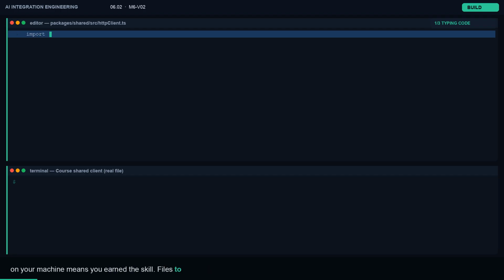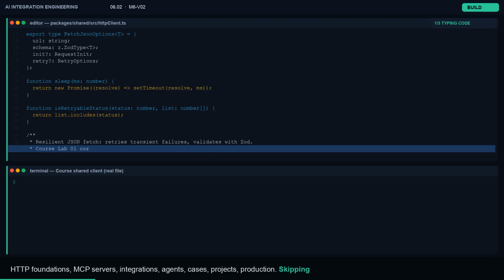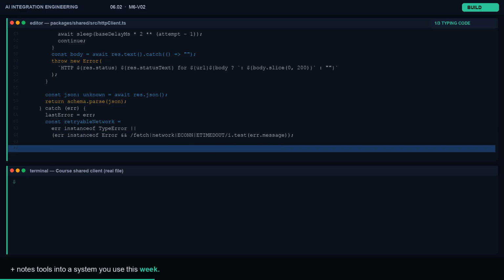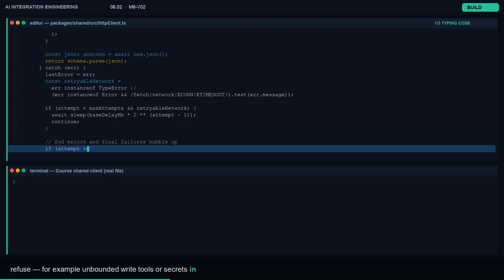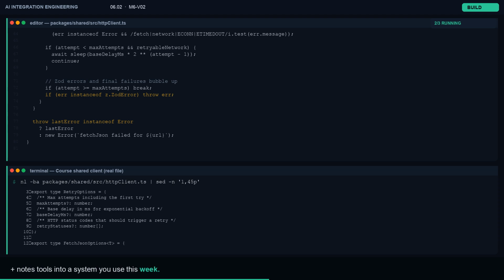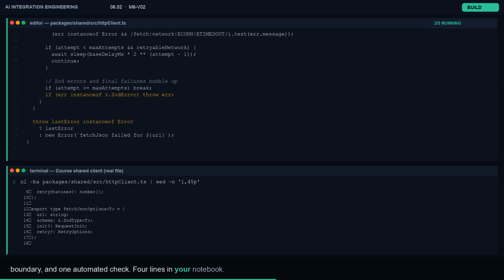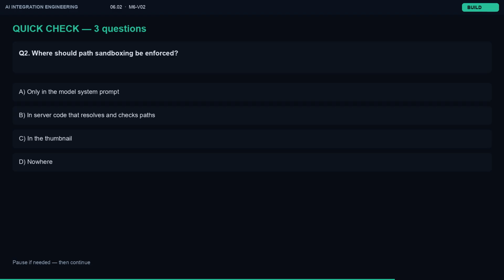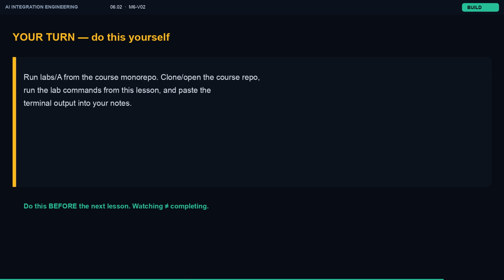06.02 · Build — Project A Build — Files + notes tools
Hands-on build: Project A Build — Files + notes tools. Run the lab after you watch.

• Step-by-step implementation
• Commands you can run locally
• How this fits the full course path

About ~10 hours · APIs → MCP → Agents → Production

⏱ Chapters
0:00 Intro
TBD — update timestamps after final render

💻 Labs & code
Lab folder: `labs/A` in the course repo.
GitHub: [add github_url in channel.json]

Developers & technical founders who want AI that uses real tools and data — not chat-only demos.

✅ What the full course gives you
• Working MCP servers & API integration patterns
• Tool-using agents with guardrails
• 6 case studies + 3 portfolio projects
• Production / security habits

⏭ Up next
06.03 · Review — Project A Review — Harden & portfolio story
(Next in playlist — uploading in series order)

⏪ Don't miss (catch up — older videos)
• 05.11 · Problem — “Where is my order?” (coming in playlist order)
• 05.12 · Build — Orders API MCP + status agent (coming in playlist order)
• 06.01 · Problem — Project A Problem — Second-brain MCP (coming in playlist order)

⚠️ Note
Tool UIs and APIs change. Prefer official docs when versions differ. This course teaches durable patterns.